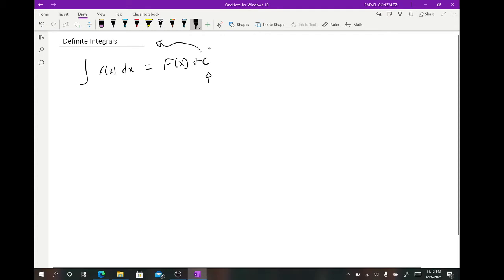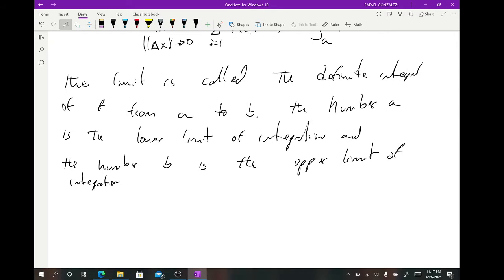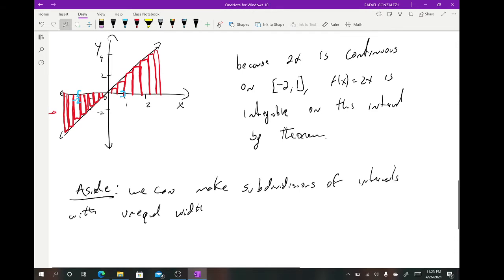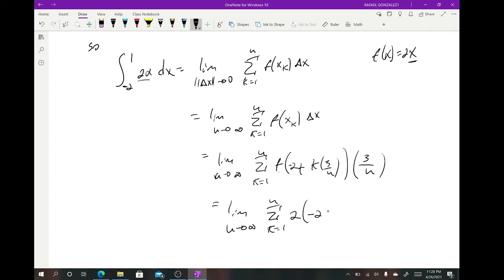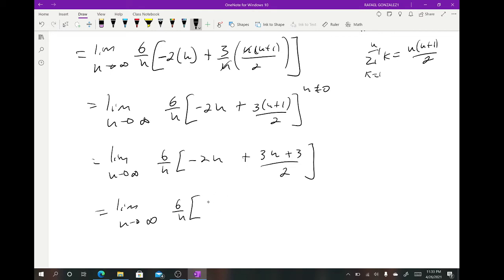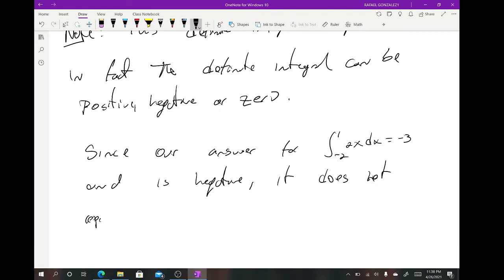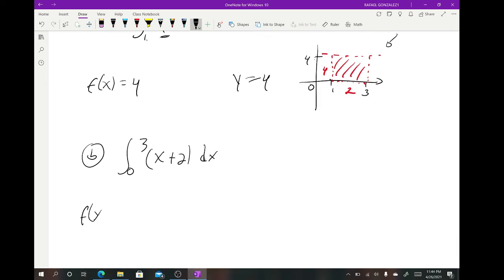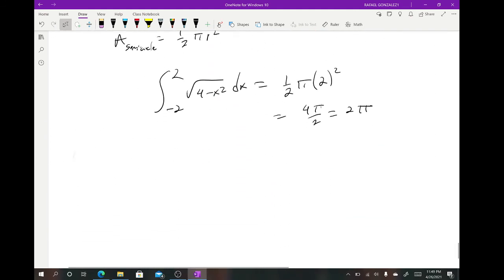Lecture 23 Part 1